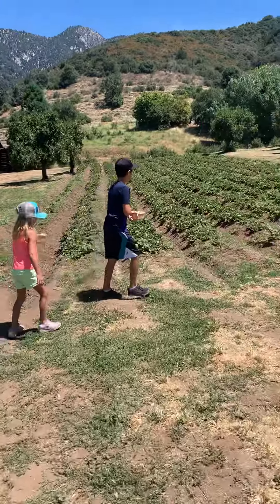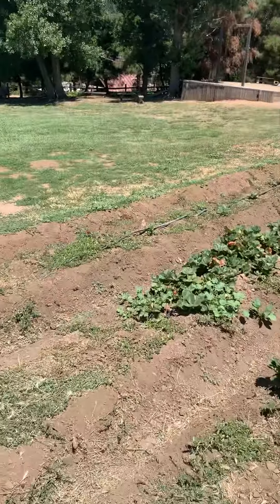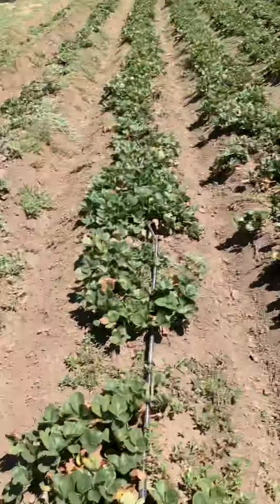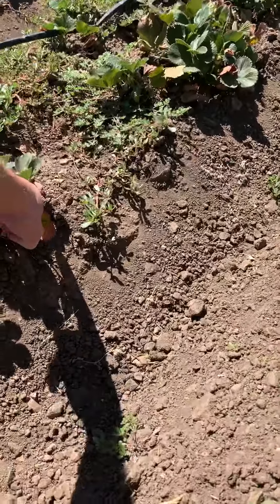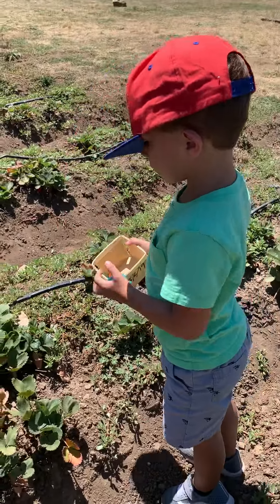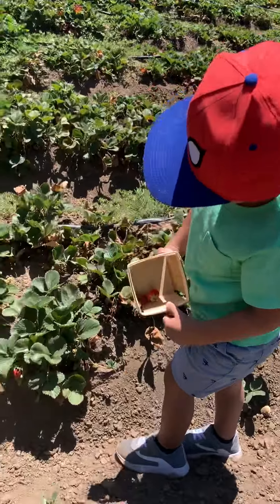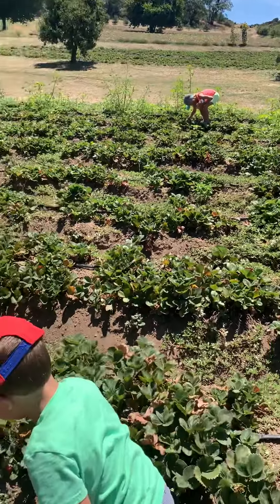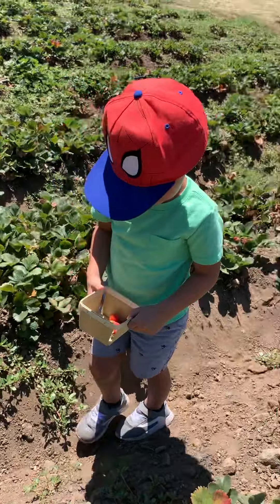Riley’s farm u pick strawberries